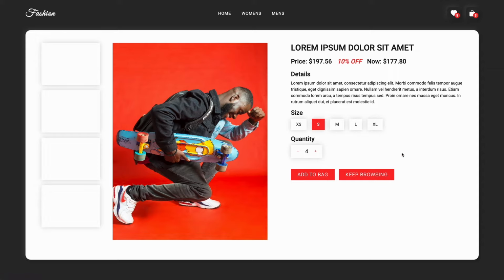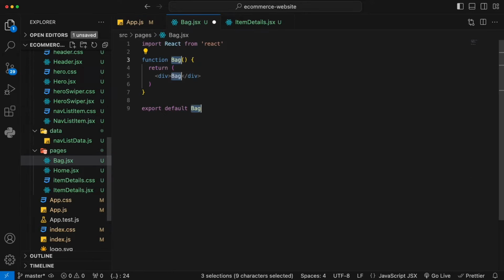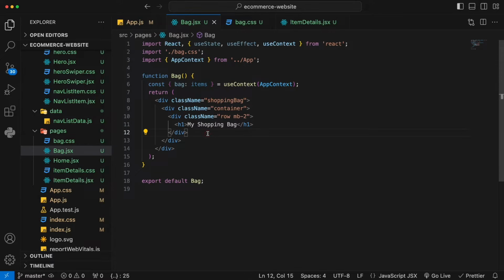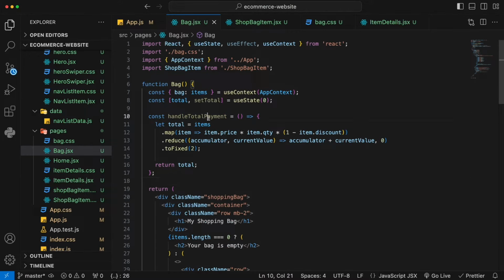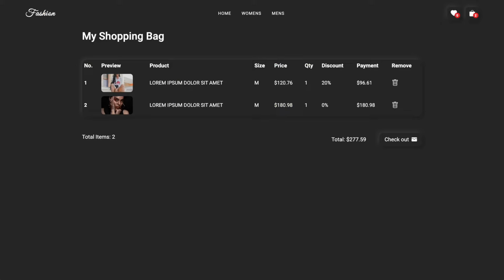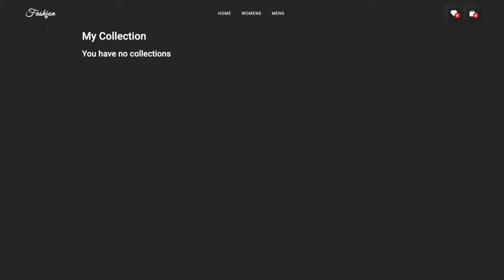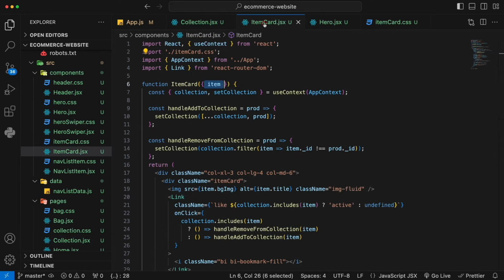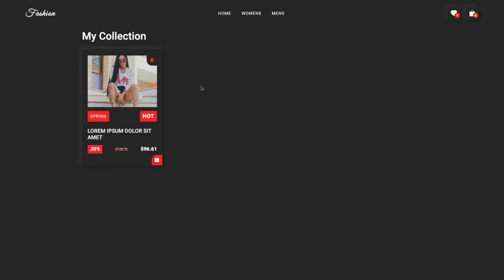🔥 Master the Art of Fashion Ecommerce Website with React js (2)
Welcome to a fashion-forward coding adventure! In this tutorial, join me as we craft a cutting-edge Dynamic & Responsive Fashion Ecommerce Website using the power of React.js.

🚀 What to expect in this video:
Beginner-friendly guidance: Perfect for those new to React.js!
A step-by-step walkthrough of creating a dynamic and visually appealing Fashion Ecommerce Website.
Learning essential React.js concepts like components, state management, and more.
Building a responsive interface for a seamless shopping experience.
I'll be your guide, breaking down complex concepts into easy-to-understand steps. You can code along with me, ask questions, and gain the skills to elevate your React.js proficiency.

👩‍💻 What you'll need:
Your preferred code editor (I'll be using Visual Studio Code, but choose the one you're comfortable with).

⚡️ Key features:
-- Responsive React Website (Mobile Friendly)
-- Multiple Page Website (react-router-dom)
-- Fashion ecommerce website
-- Add to Collection Feature
-- Shopping Bag/Shopping Cart Feature
-- Dynamic Carousel Slider
-- JSON server api endpoint
-- Dynamic Data Mapping
-- Product Details Page
-- Dynamic Product Item Card

🕒 Timecodes:
0:00 - Intro
2:38 - What you will learn
4:10 - Shopping Cart/Bag Page
34:17 - Collection Page
52:47 - Conclusion

🎈 Images used in the video (Google Drive allows all files to be downloaded as one zip file)